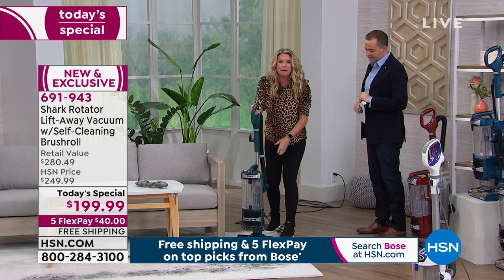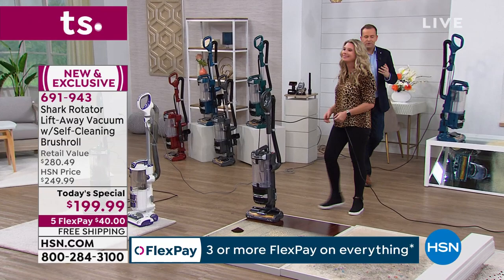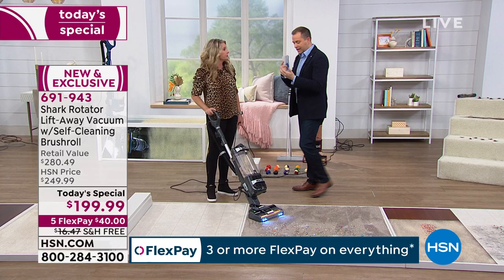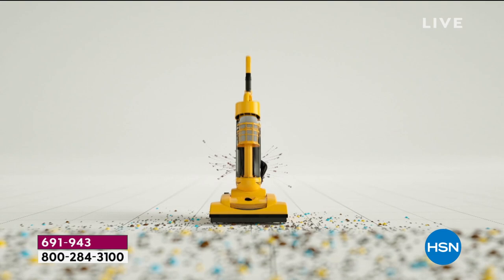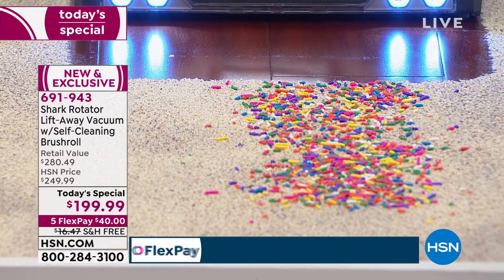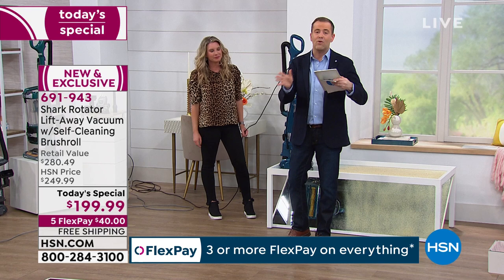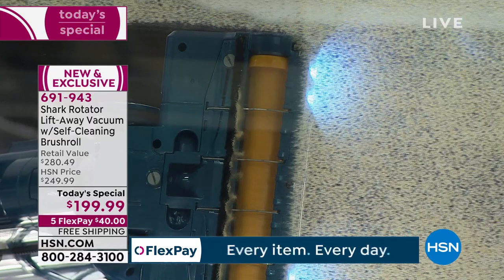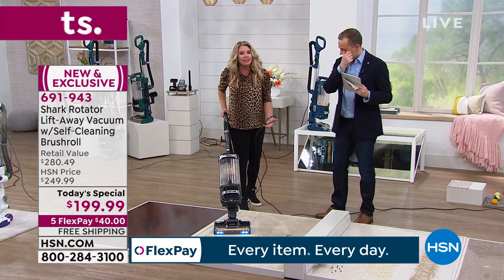Shark Rotator LiftAway Vacuum with SelfCleaning Brushrol...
Shark Rotator LiftAway Vacuum with SelfCleaning Brushroll and Tools
This handy 2in1 LiftAway upright with a detachable canister is perfect for portable cleaning. With the push of a button, simply lift away the canister and easily clean hardtoreach areas. Armed with advanced swivel steering and LED lights on the nozzle, this vacuum has a completely sealed system with a HEPA filter to trap dust and allergens.

    Vacuum
    Hose
    Nozzle
    12" crevice tool
    Pet multitool
    Selfcleaning turbo tool
    Instructions